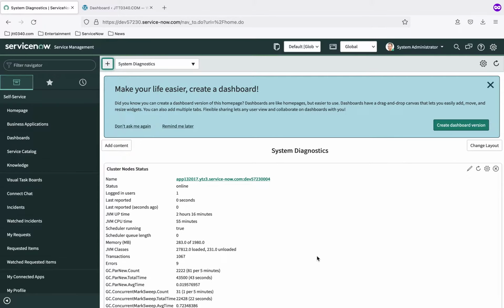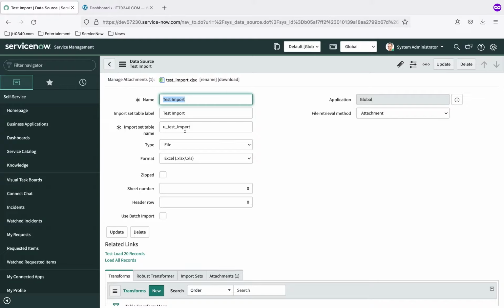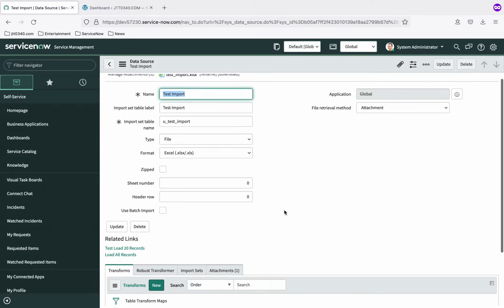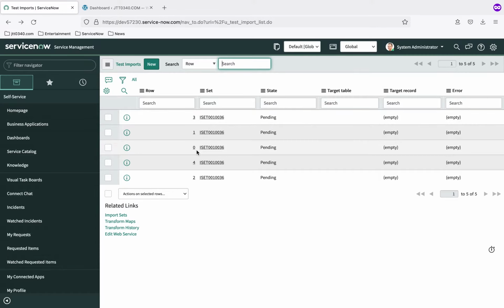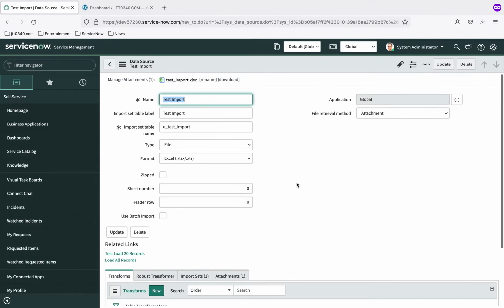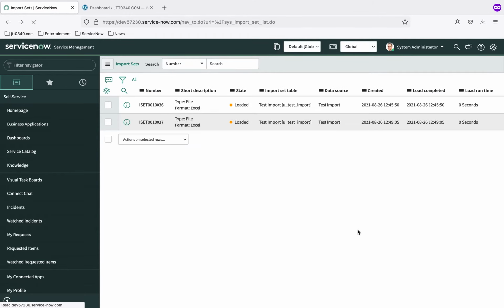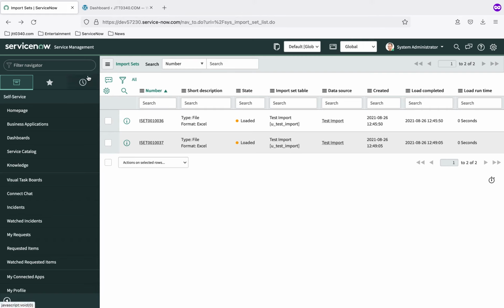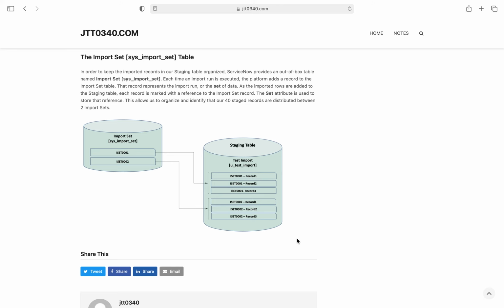Understanding Import Sets in ServiceNow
The third in a series of notes and videos on Importing Data Into ServiceNow: